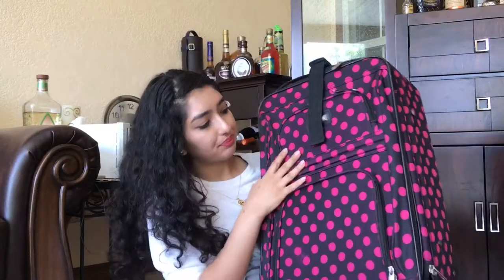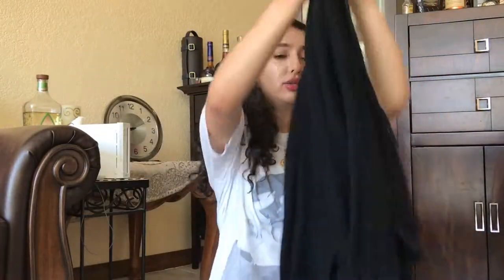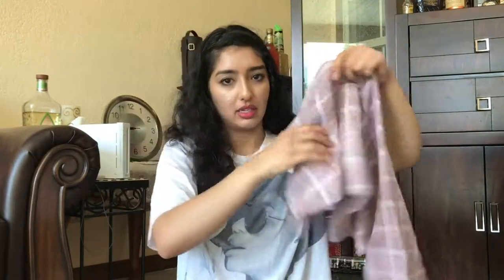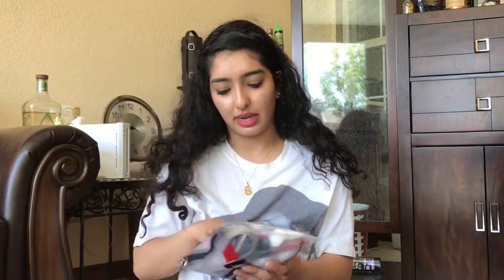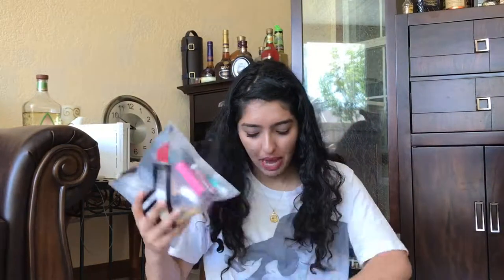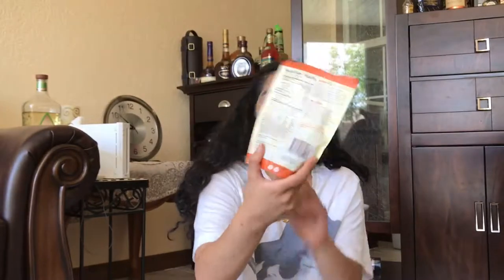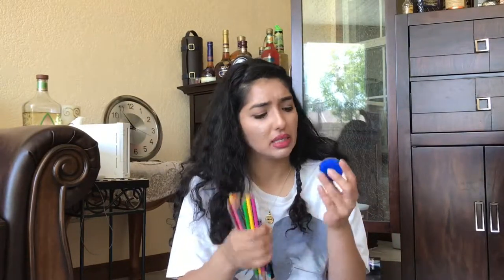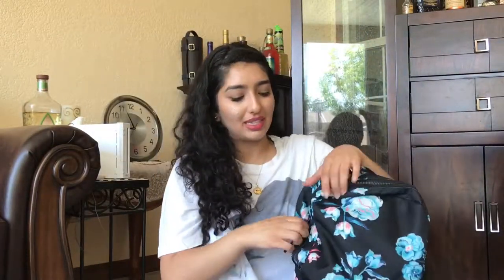WHATS IN MY TRAVEL CARRY ON FOR 24+ HOURS TRAVELING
TIMES OF EACH CATEGORY BELOW *UPDATE I say I will be in the Dallas airport for 4 hours but it will actually be 6 because our first flight is earlier :')* what I need with me for traveling multiple days! Hope I helped or inspired some of you!

Stuff I Need: 4:57
Food: 11:01
Entertainment: 12:31